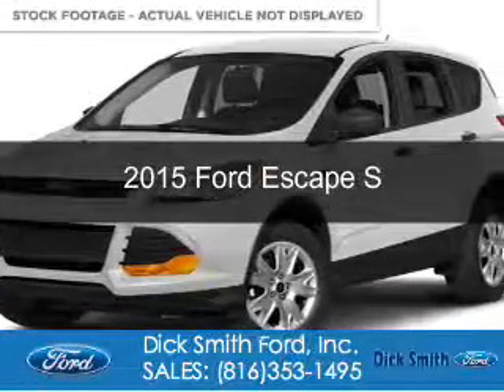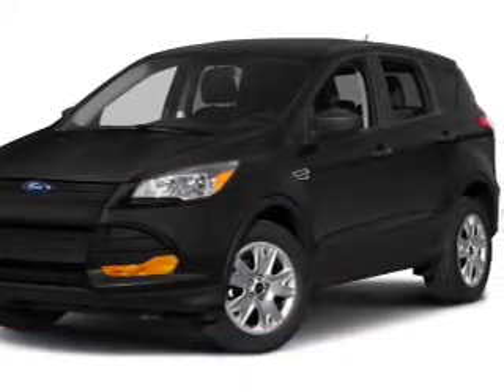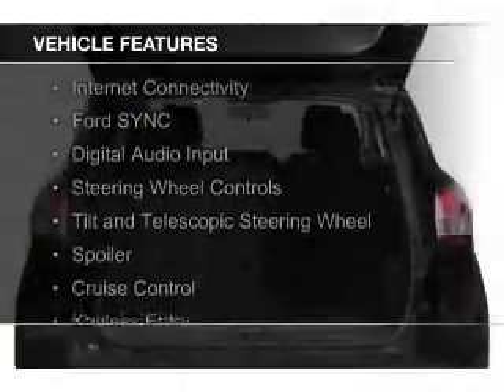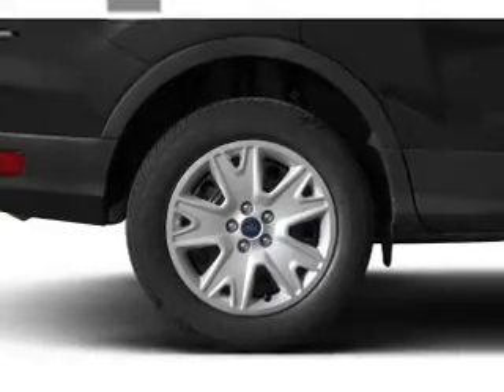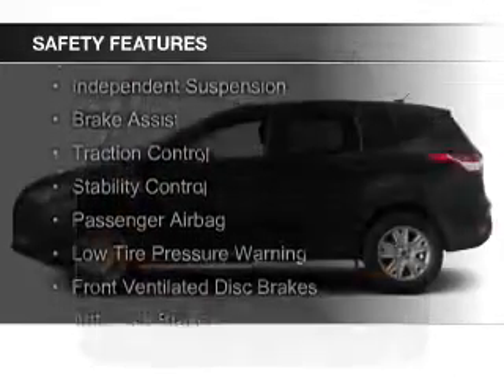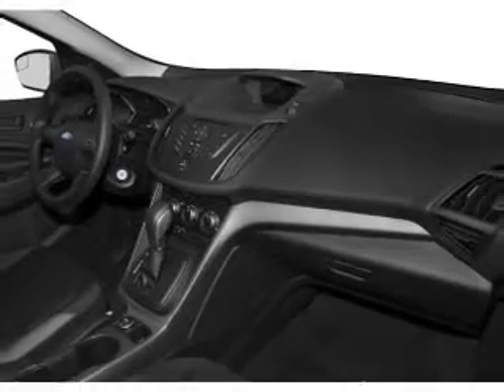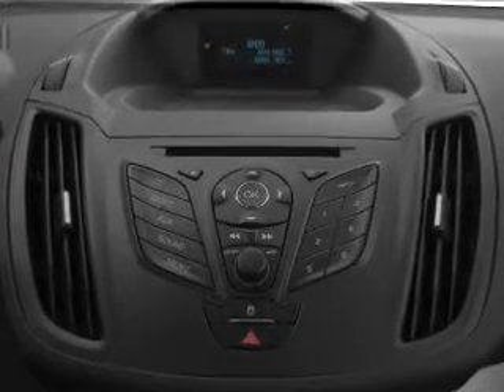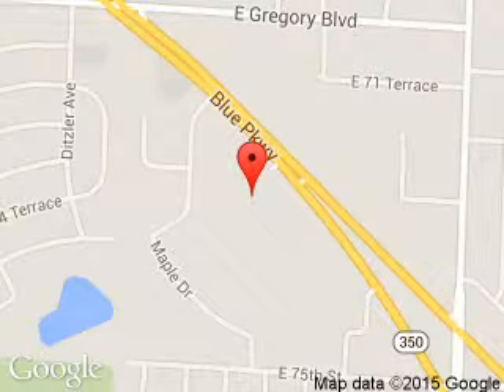2015 Ford Escape - Raytown MO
Phone:
Year: 2015
Make: Ford
Model: Escape
Trim: S
Engine: 2.5 liter inline 4 cylinder 16 valve
Transmission: 6-Speed Automatic
Color: Oxford White
Mileage: 0
Address:
9505 East Hwy 350